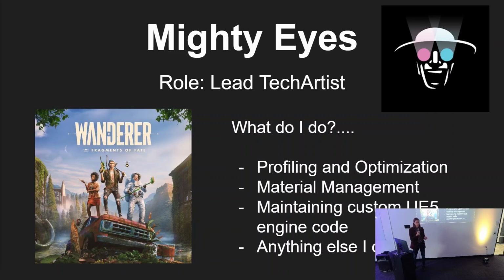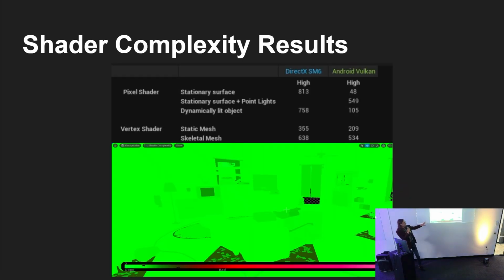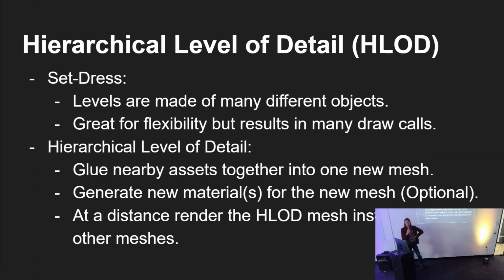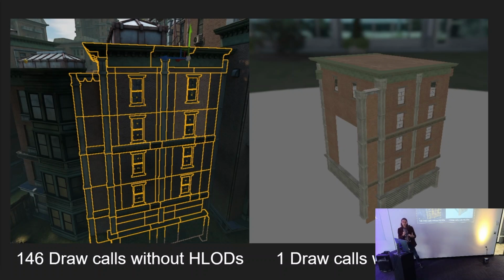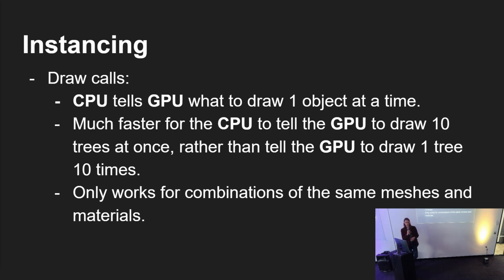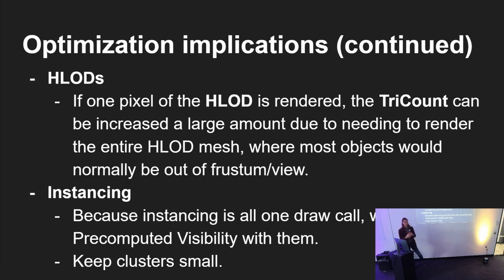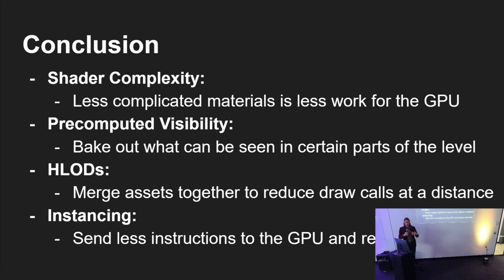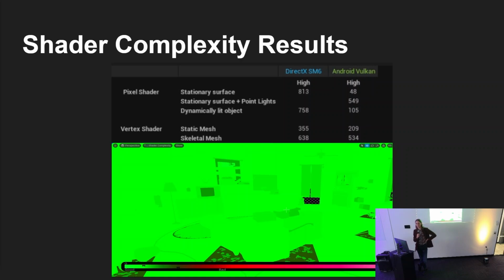Making the most of Mobile GPUs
Mobile devices may not pack the same punch as high-end desktops, but that doesn’t mean your game has to suffer. In this talk, Max will explore how to increase mobile GPU performance through Shader Optimization, Precomputed Visibility, HLODs, Instancing and more. Whether you're working in Unreal Engine 5 or another game engine, come learn how to make the most of Mobile GPUs.